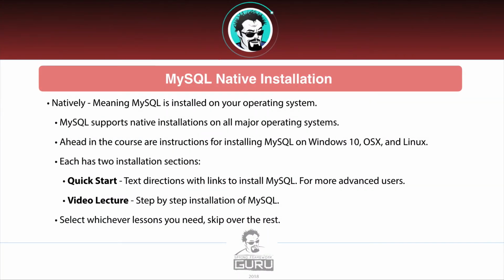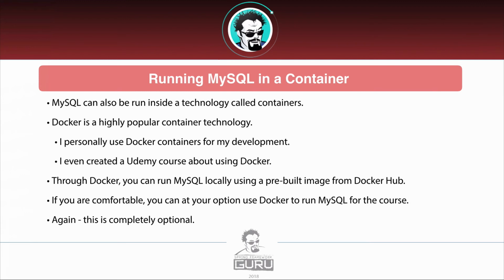MySQL Installation Options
MySQL is the world's most popular database. There are installation options for all major operating systems and more. In this video, learn about your installation options for MySQL.